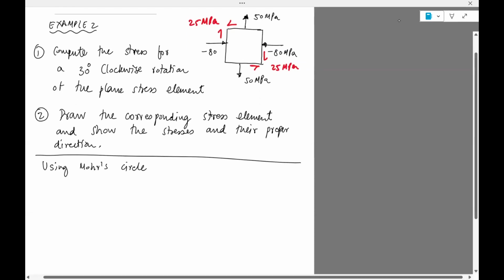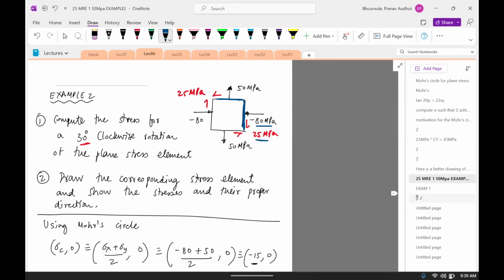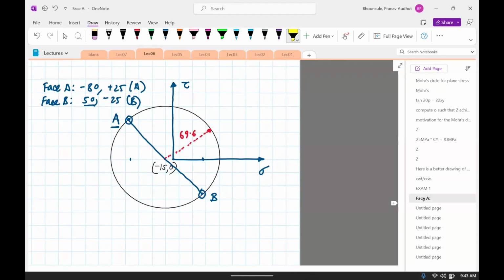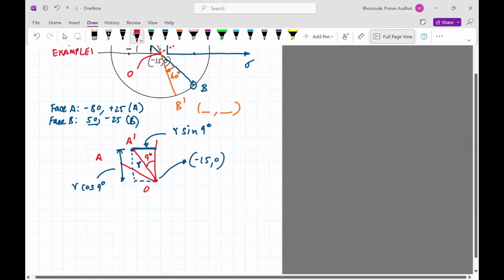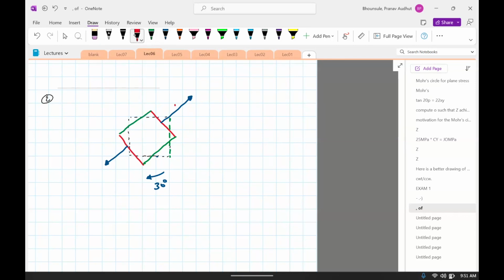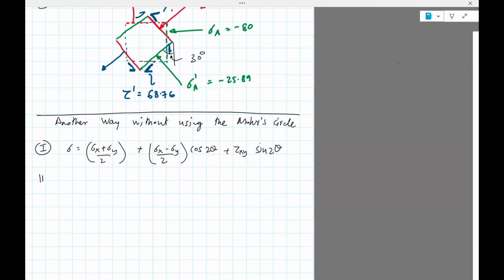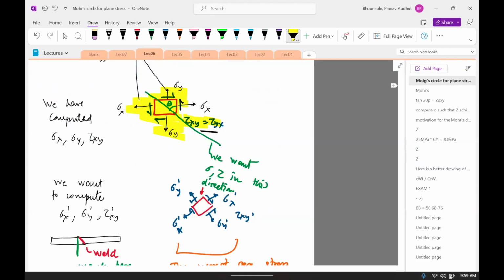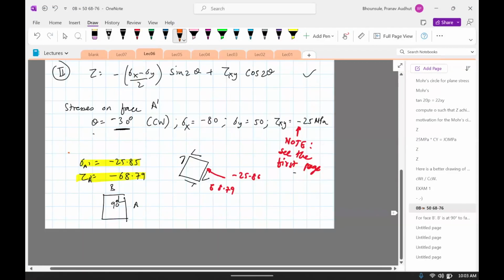Design Lec06c: Mohrs Circle, Example 2 (Spring 2024)